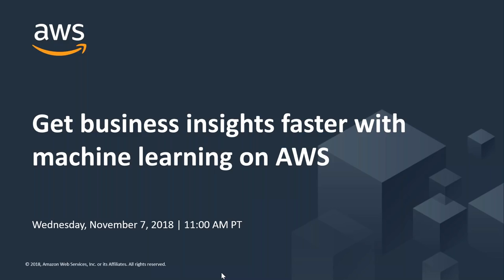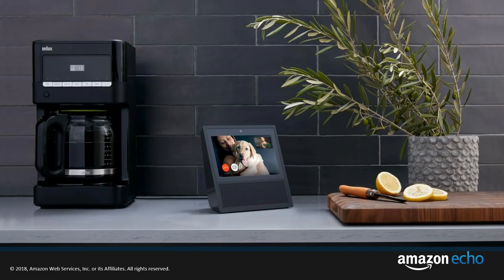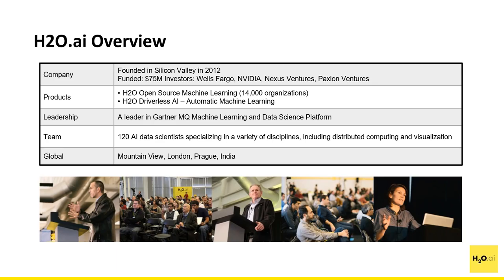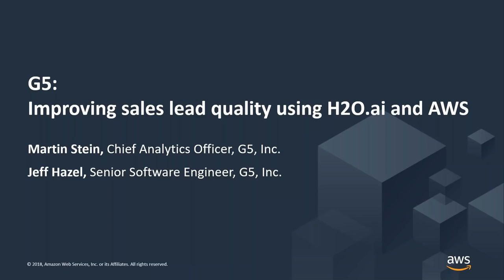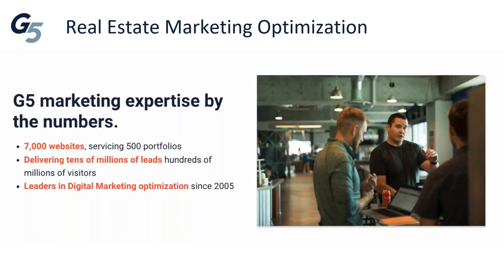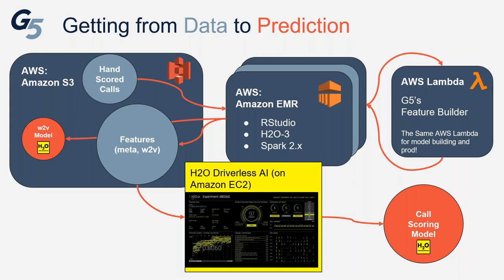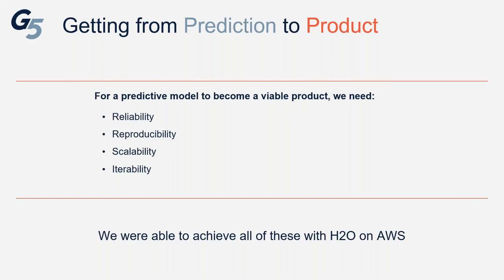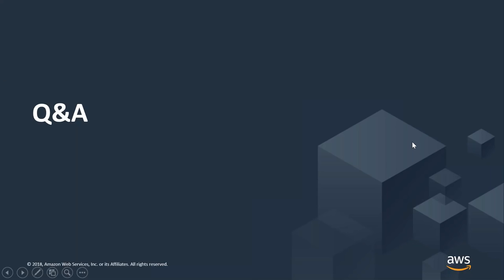Webinar: Get Business Insights Faster with Machine Learning on AWS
Many business leaders know that Artificial Intelligence (AI) and Machine Learning (ML) are critical to their future but don’t know where to start. Those who do have an AI/ML strategy struggle to find qualified data scientists; and once they find them, even advanced data scientists need a lot of time—even months—to build and deploy ML models. These challenges put significant limits on the range and number of problems a business can solve.

In this webinar, learn how H2O Driverless AI on Amazon Web Services (AWS) automates the best practices of leading data scientists to create advanced machine learning models automatically. With these production-ready models, relative newcomers to AI/ML can generate reliable results and scale-up AI programs that anticipate and capitalize on trends, optimize supply chains, understand customer demand, match consumers with goods and services, and much more.

Speakers:
Vinod Iyengar, Director of Product & Alliances, H2O.ai
Martin Stein, Chief Product Officer, G5, Inc.
Jeff Hazel, Senior Software Engineer, G5, Inc.